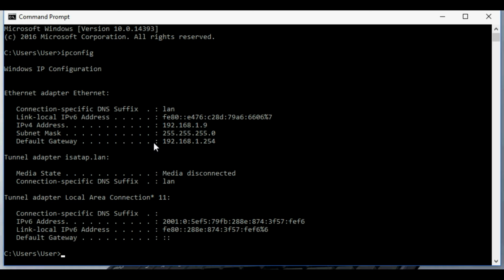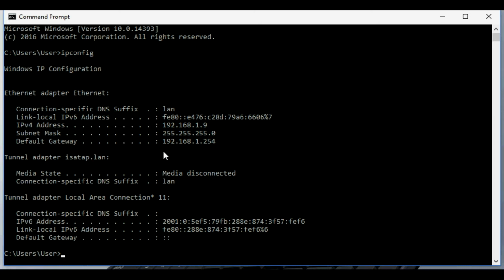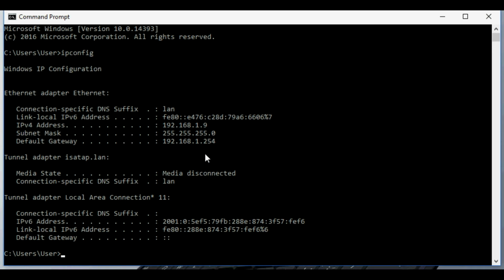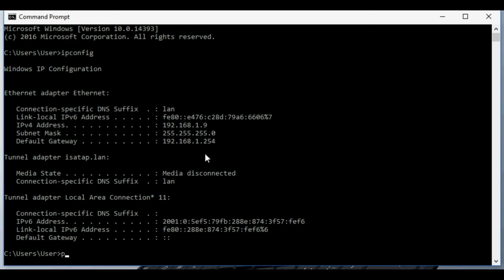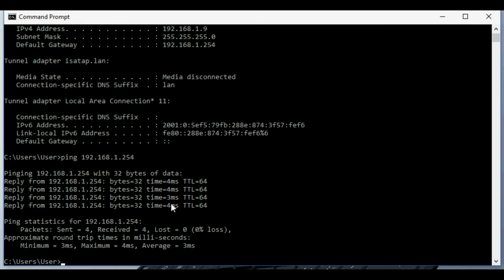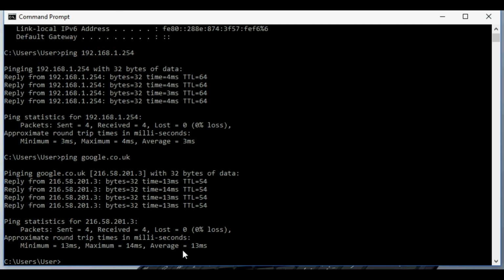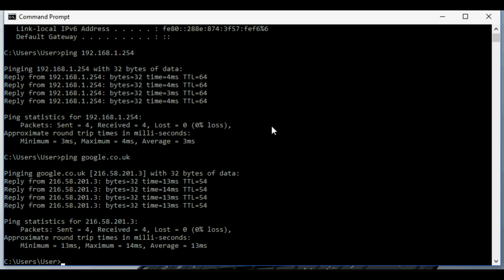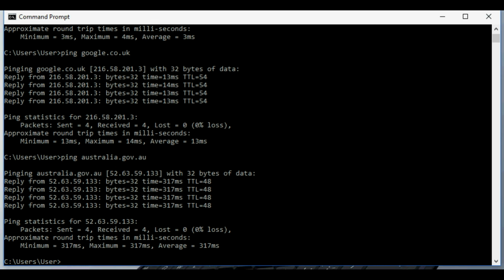U5 U9 Network Tools 1 - INTRO, IPCONFIG and PING